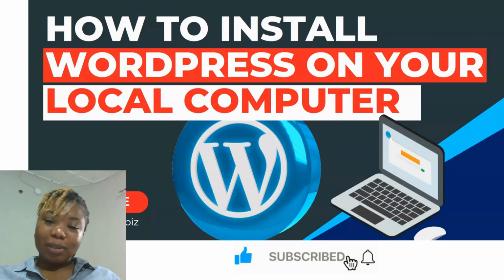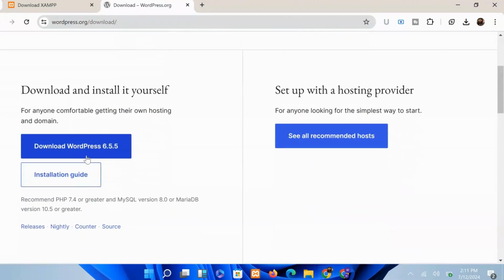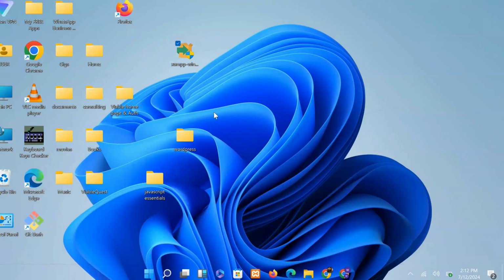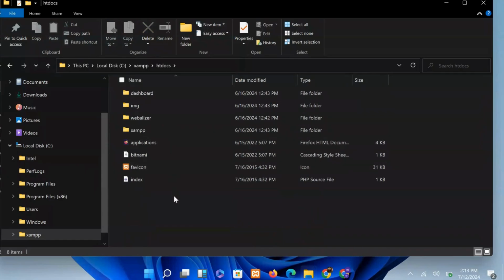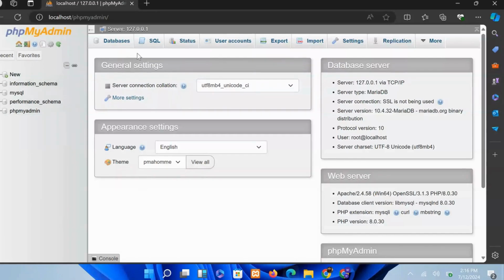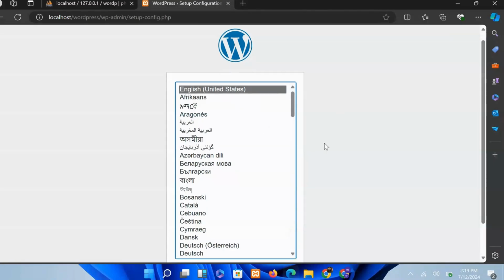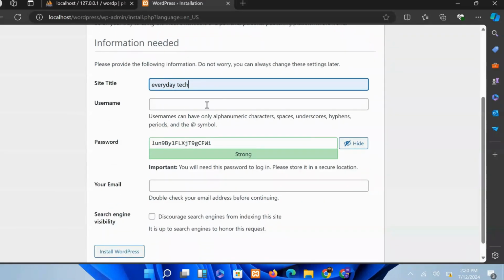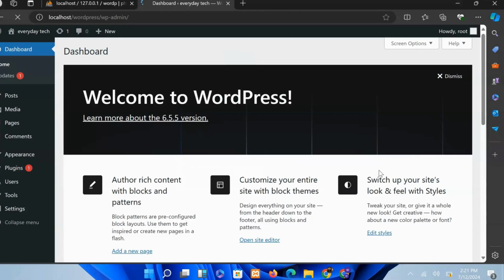How to install WordPress on your local computer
In this video, I guide you through the step-by-step process of installing WordPress on your local computer.

//Learn how to set up a local development environment using tools like XAMPP , create a local server, and install WordPress.

//Perfect for beginners and developers who want to test and develop websites offline before going live. Key topics include downloading and configuring XAMPP setting up a database, and installing WordPress. Follow along to easily create a local WordPress site on your Windows P.